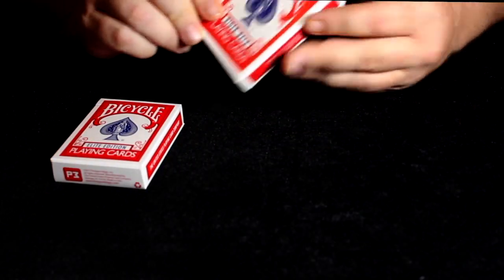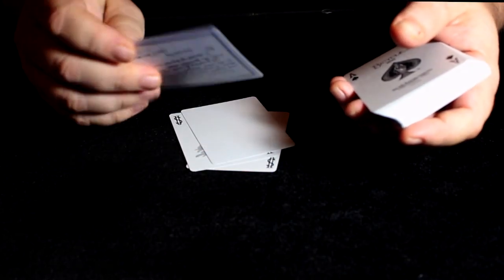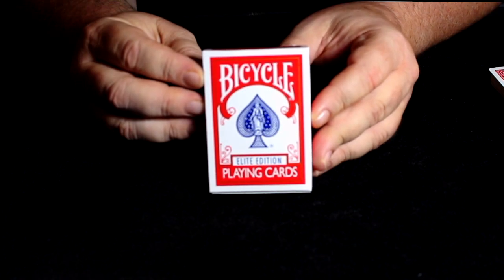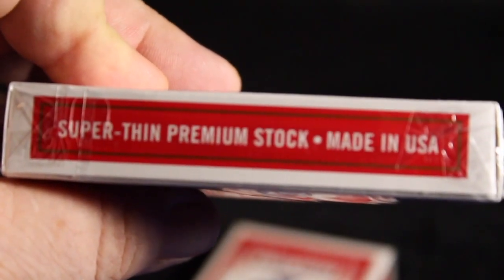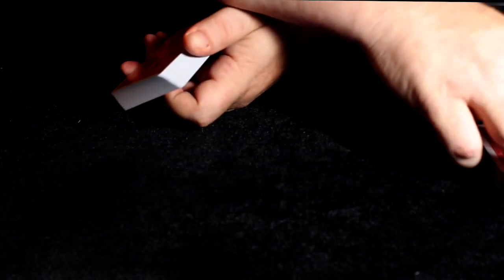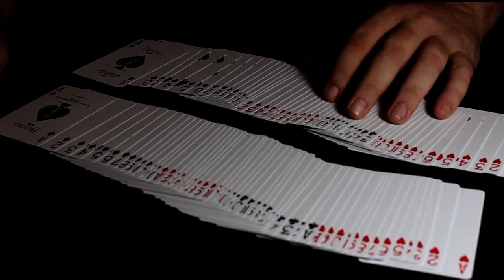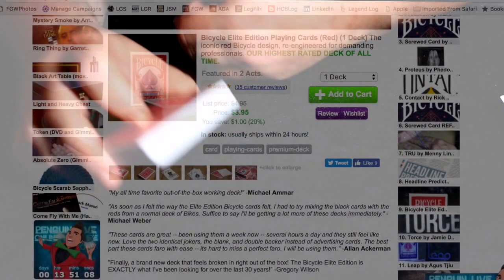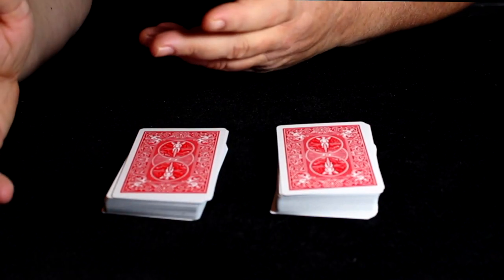Richard Turner Gold Standard VS Penguin Bicycle Elite Edition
In this video, I compare the Richard Turner Gold Label to the new Penguin Elite Edition Bikes, both available

Richard Turner is a phenomenon who creates, dazzles, entertains, and motivates, a motivational speaker and master card mechanic. Learn more about Richard Turner on his